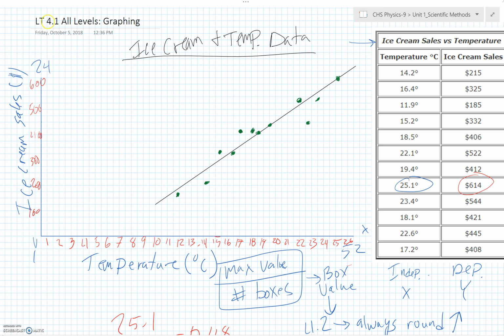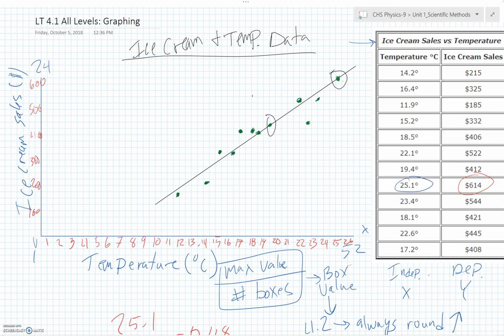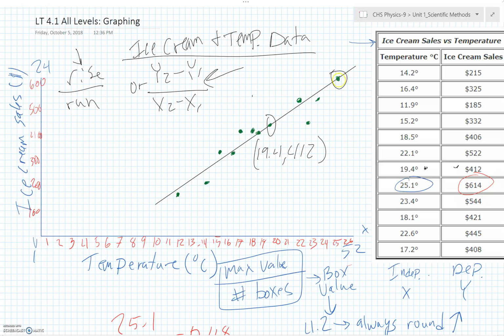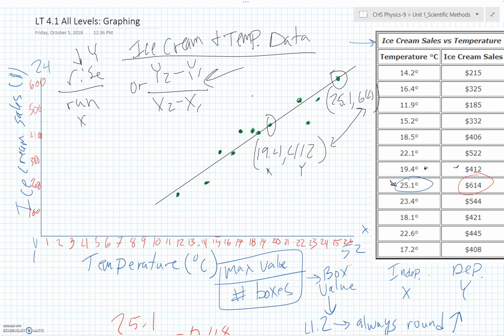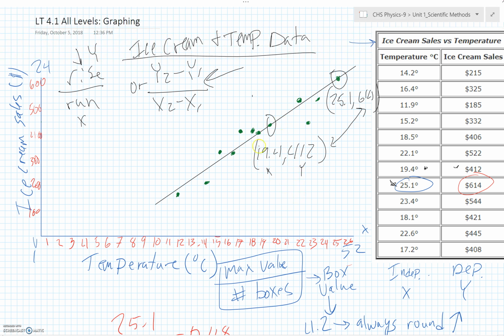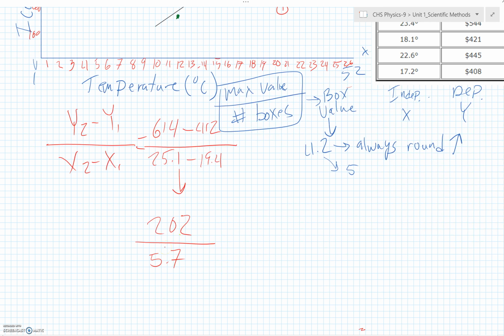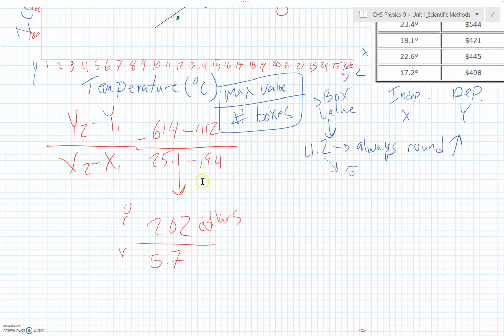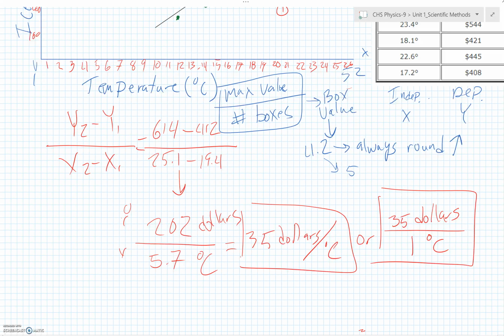LT 4.1 Meets: Slope Calculation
This video in the second video in the graphing series covering learning target 4.1.  This video covers the meets level which is slope calculation. I show you how to calculate the slope of the graph that was created in the basic level video. The next video covers how to interpret the physical meaning of slope.